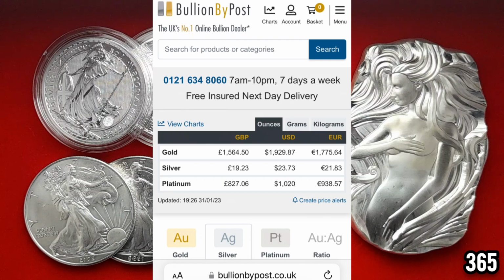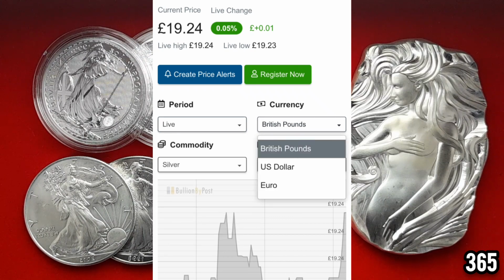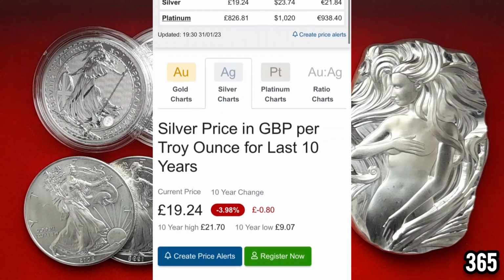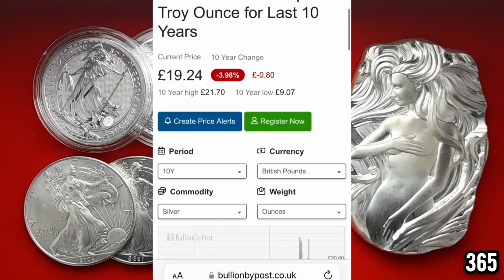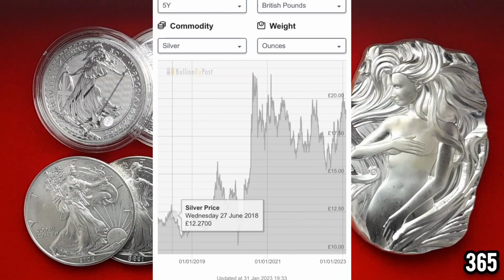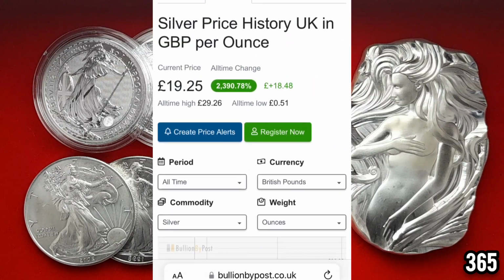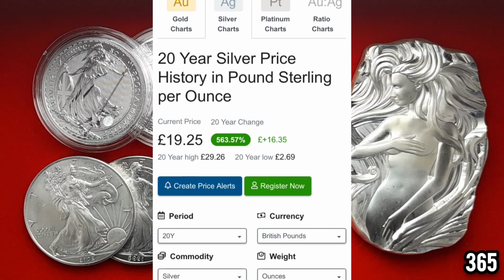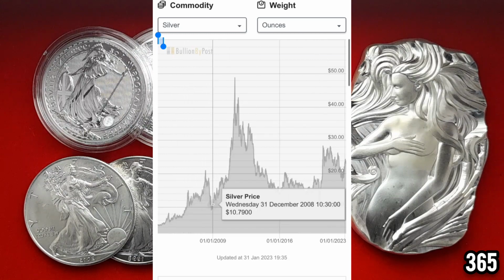How well has silver performed as an investment over the years?